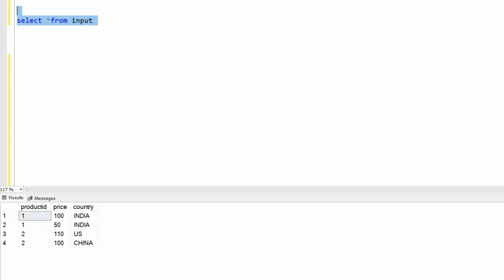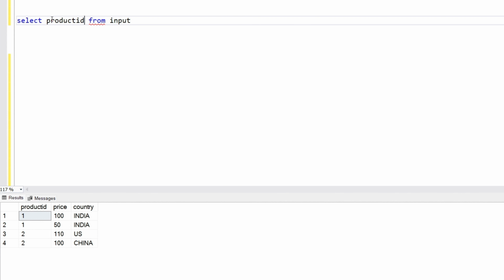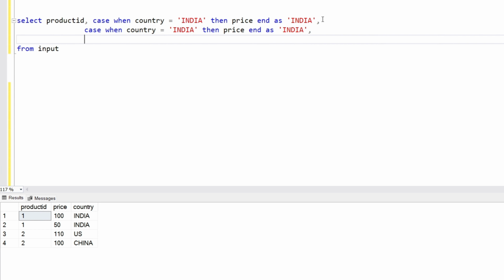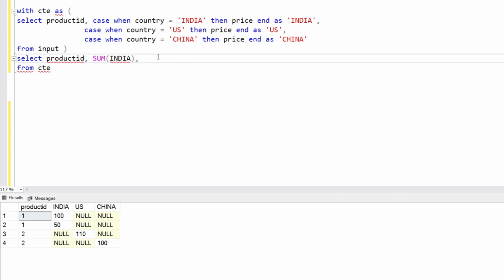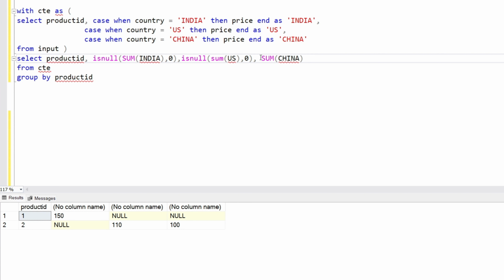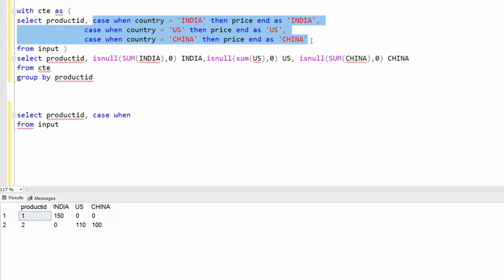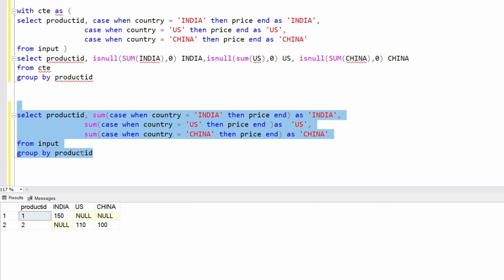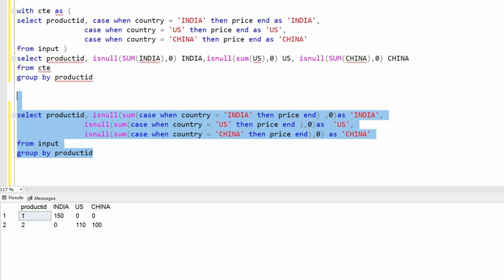Amazon SQL Interview Question | Convert Rows to Columns using CASE WHEN | PIVOT in SQL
In this video, we solve a real Amazon SQL interview question that involves transposing rows into columns!

💼 Problem Statement:
You are given a table with product IDs, prices, and country names. Your task is to transform the rows into a pivoted format — showing price per country as separate columns.

🧾 Table:
CREATE TABLE input(productid INT, price INT, country VARCHAR(50));
INSERT INTO input VALUES

🛠️ In this video, we use:
✅ CASE WHEN with MAX() for Pivot
✅ GROUP BY logic for column transformation
✅ Performance tips for large datasets

This question tests your ability to pivot data without using the PIVOT keyword — a skill often evaluated at Amazon and other FAANG interviews.